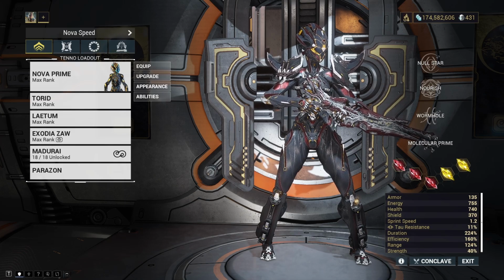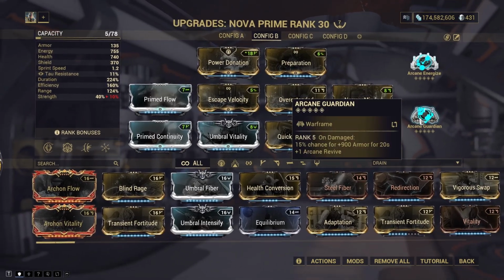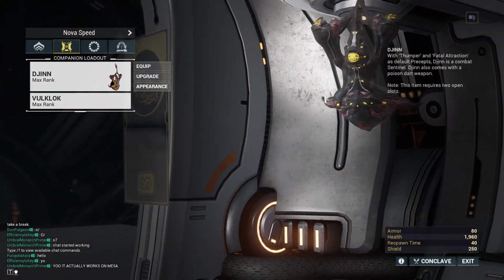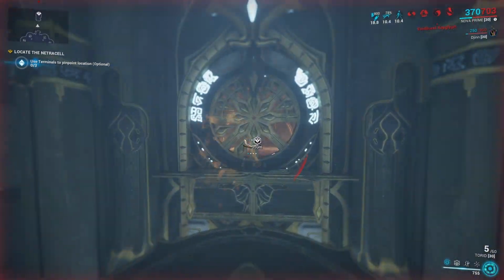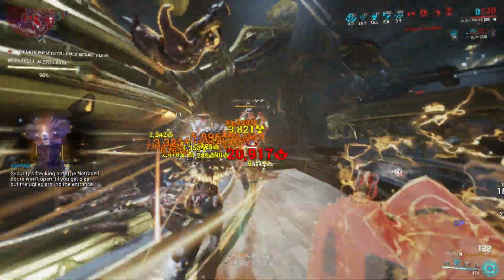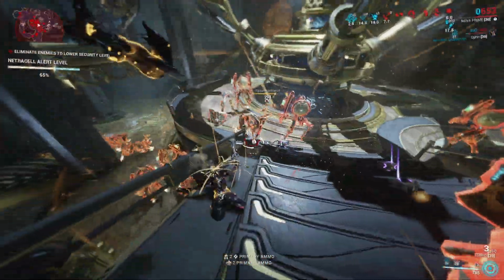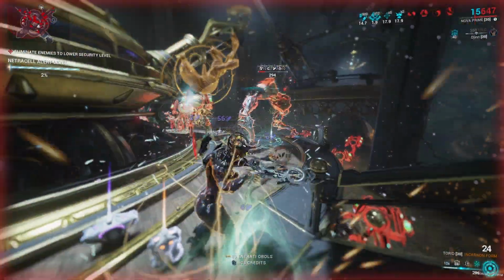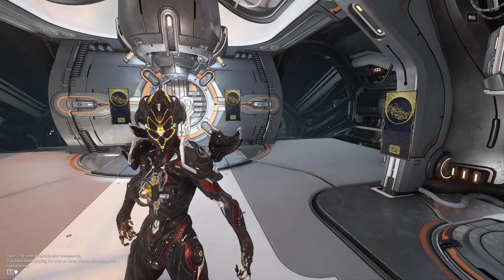New NETRACELL Missions: SOLO GUIDE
If you would like to join our clan, send an application to Efficient Tenno or drop a friend request to EfficiencyIsKey with a note saying you would like to join.

0:00 - Introduction
1:10 - Build Guide
5:43 - Example Netracell Mission
12:13 - Outro